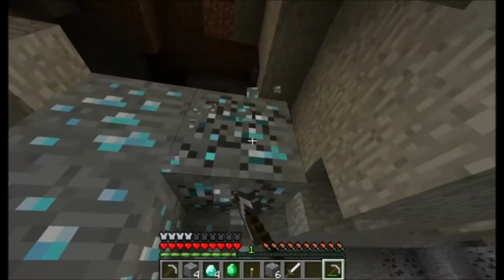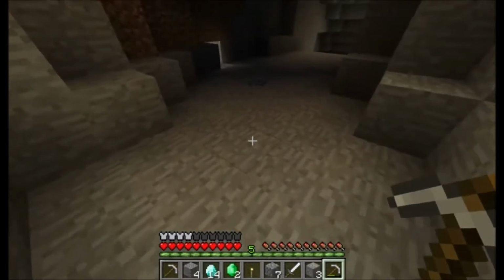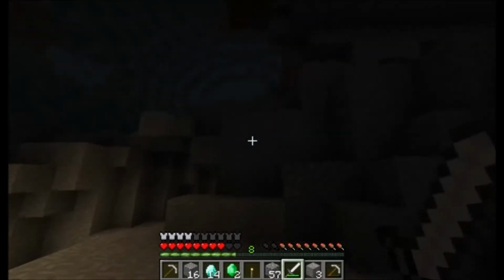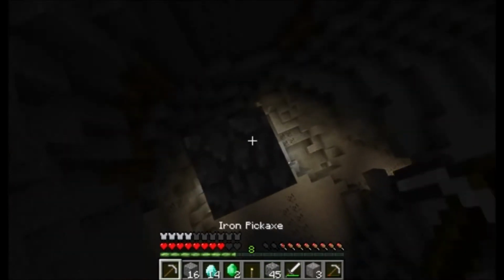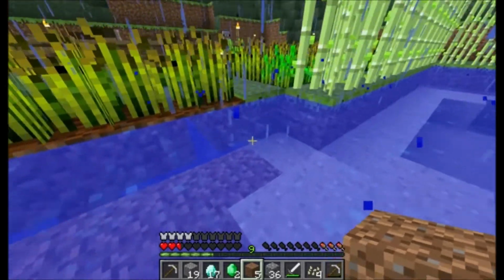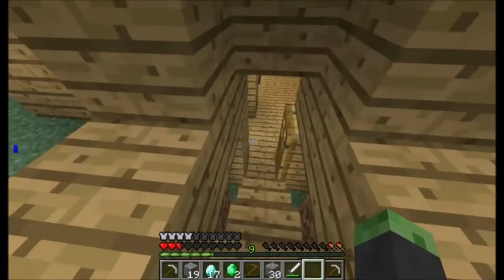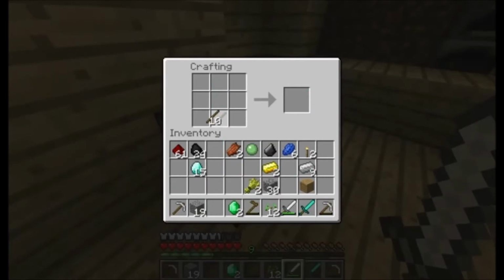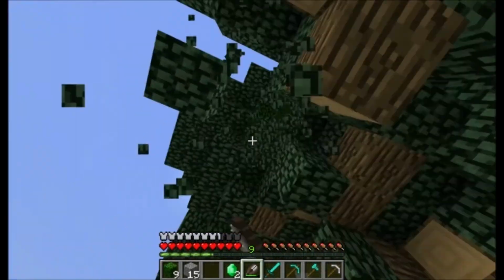The Minecraft King: DIAMONDZZZZ!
WE FOUND DEM DIAMONDZ! thumbs up for that 'buzz' you get when you find them! hope you enjoyed todays episode! MORE GREAT episodes to follow ! :D